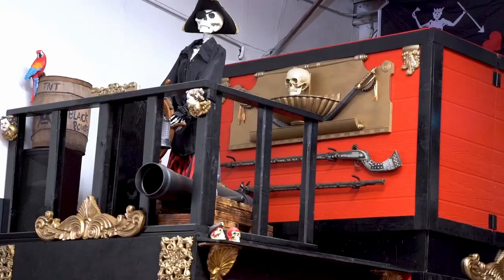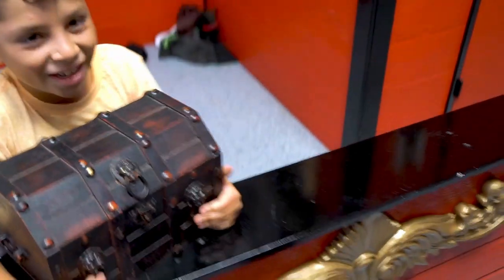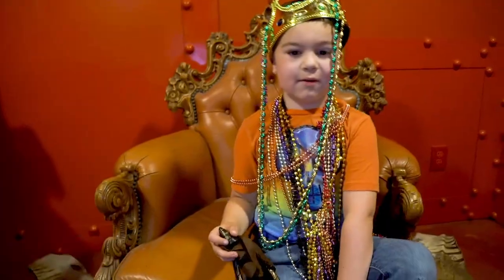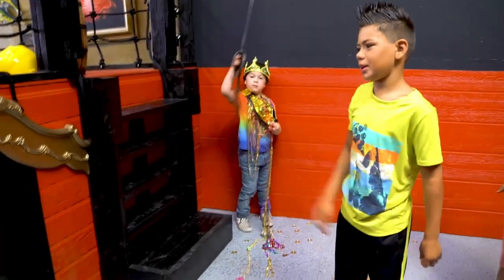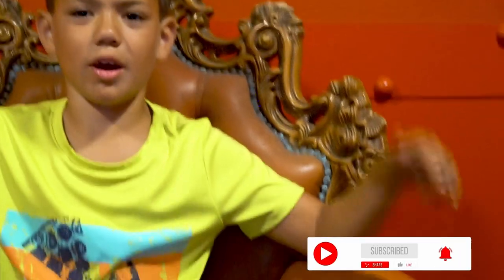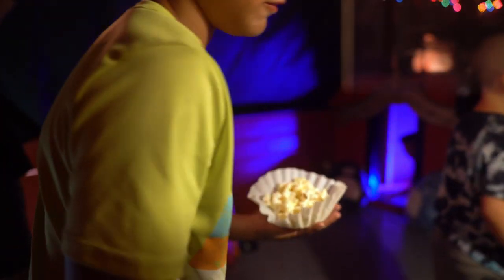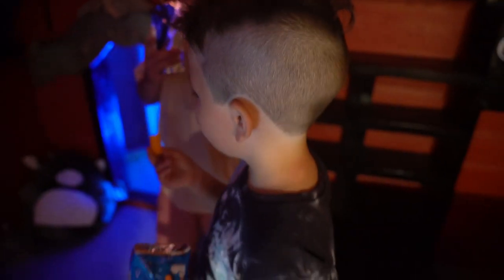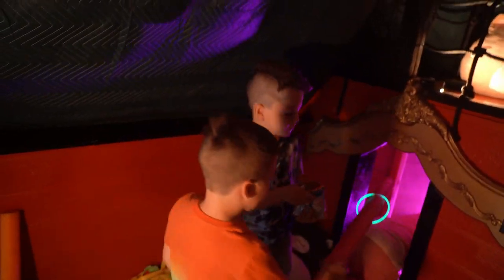TS Incredible: Pirate Ship Blanket Fort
Watch us build this amazing blanket fort!